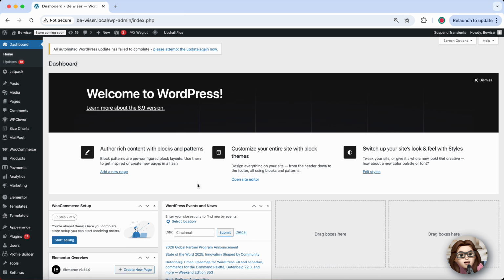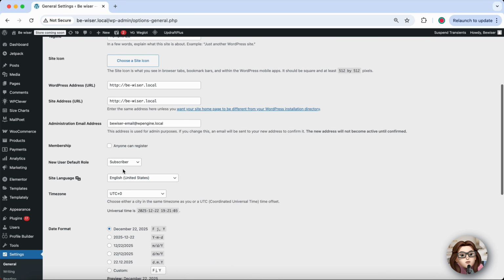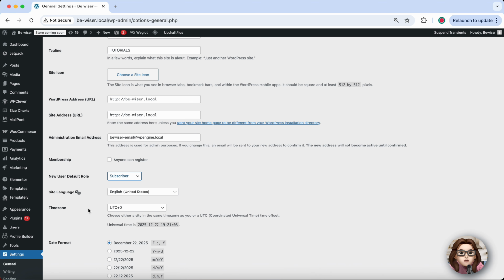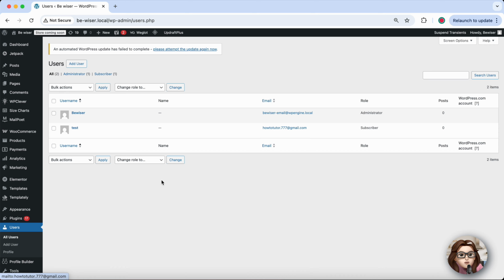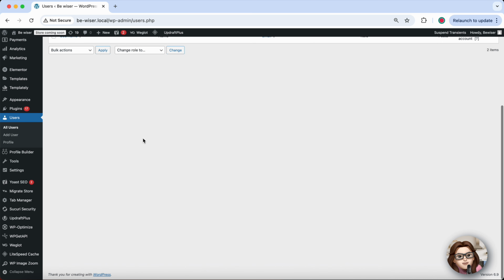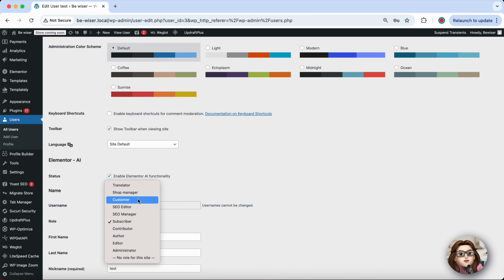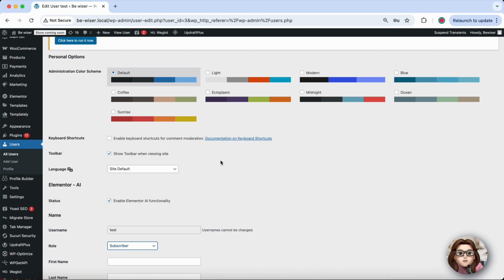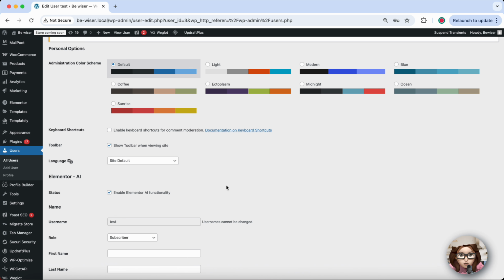How to Manage User Roles and Permissions in WordPress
Managing user roles and permissions in WordPress is essential for keeping your website secure and organized, especially when multiple people have access. In this video, you’ll learn how to manage WordPress user roles and permissions step by step using simple, beginner-friendly methods.

WordPress comes with built-in user roles like Administrator, Editor, Author, Contributor, and Subscriber — each with different permissions. Giving users the wrong role can put your website at risk or limit productivity. That’s why understanding how roles work is critical for every site owner.

In this tutorial, we explain what each WordPress user role can and cannot do, how to assign roles to users, and how to edit or remove user permissions safely. You’ll learn how to add new users, change roles, and prevent unauthorized access without breaking your site.

This guide is perfect for bloggers, business owners, site administrators, and anyone running a WordPress website with multiple contributors. Whether you manage a small blog or a large team, proper user role management helps protect your site and streamline collaboration.

We also cover best practices, such as using the principle of least privilege, avoiding unnecessary admin accounts, and monitoring user activity. These tips help reduce security risks while maintaining smooth workflows.

By the end of this video, you’ll confidently know how to manage user roles and permissions in WordPress, secure your admin area, and control what each user can access.

This video shows you How to Manage User Roles and Permissions in WordPress Easily! Watch this Video till the end to learn How to Manage User Roles and Permissions in WordPress.

Were you able to figure out How to Manage User Roles and Permissions in WordPress? Share this with your friends who want How to Manage User Roles and Permissions in WordPress.

Problem Solved in this Video-:

What Do you Think of How to Manage User Roles and Permissions in WordPress?